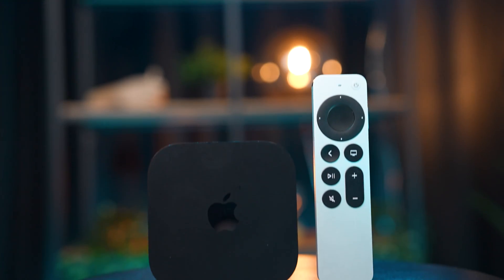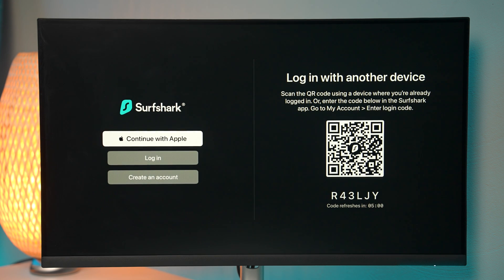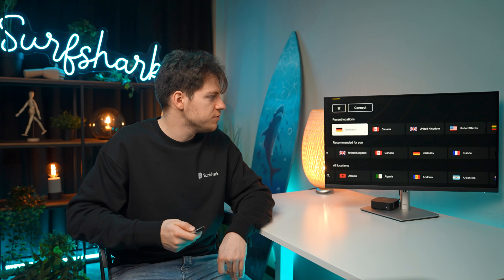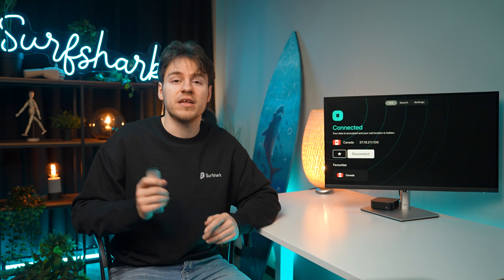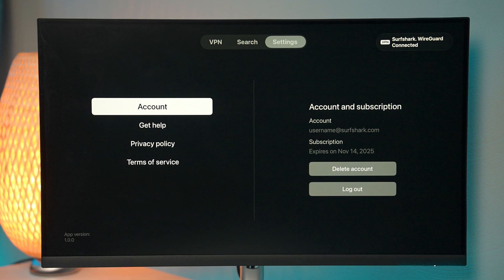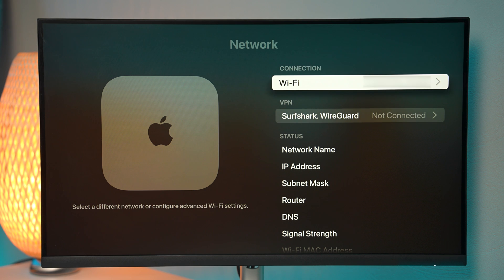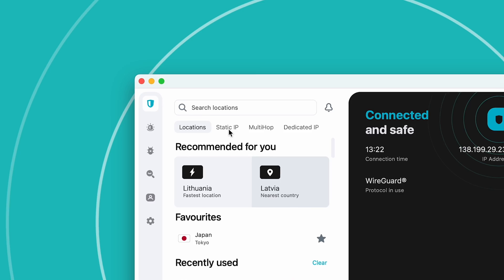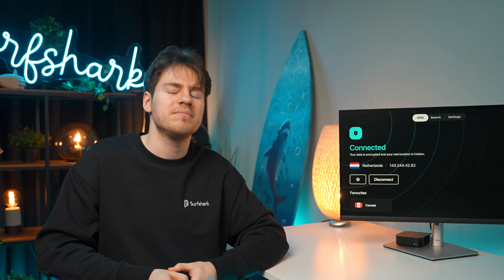Surfshark VPN releases on Apple TV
Surfshark app on Apple TV is finally here!

Host, Writing: Gvidas Mirinauskas
Video Editing: Gabija Ruzgaitė
Camera: Nerijus Januška

CHAPTERS:
0:00 Surfshark app is now on Apple TV!
0:11 Downloading & Installing
0:30 Logging in & Connecting to VPN
1:01 App features
1:44 Settings menu
2:10 What if you can't connect?
2:44 Are more features coming?